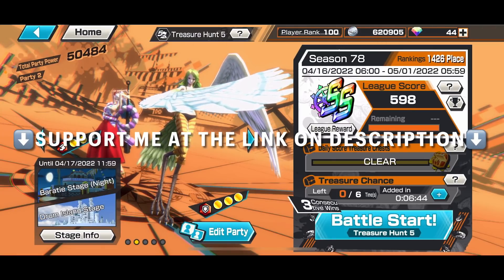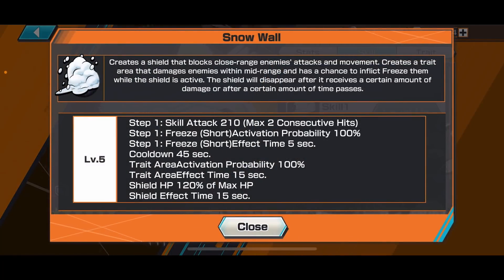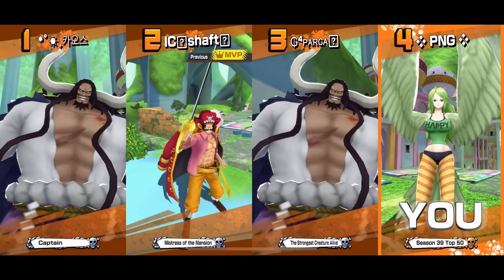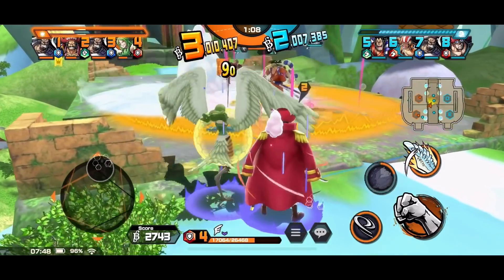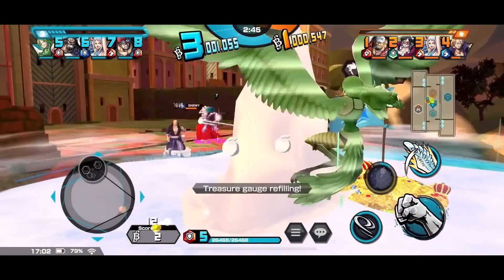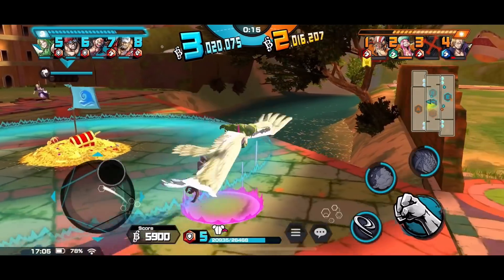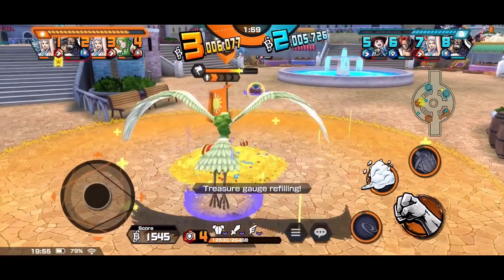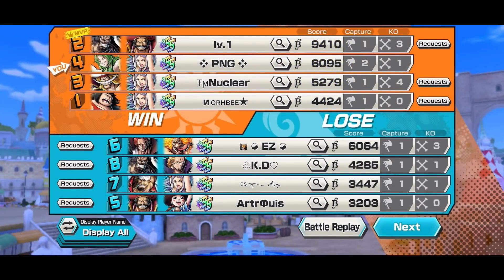6* MAXED Don Quixote Pirates MONET(Good Defender) SS League Gameplay | One Piece Bounty Rush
OPBR 6* LV100 Boost 2 Don Quixote Pirates / Officer Monet in action.

The video contains 3 matches with commentary.

0:00 Intro

04:26 Gameplay 1

08:10 Gameplay 2

12:05 Gameplay 3